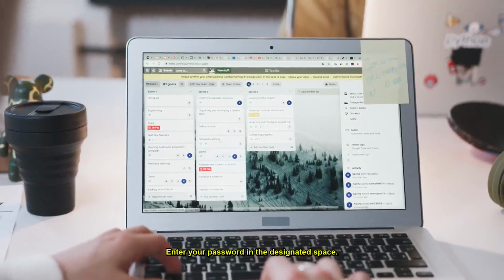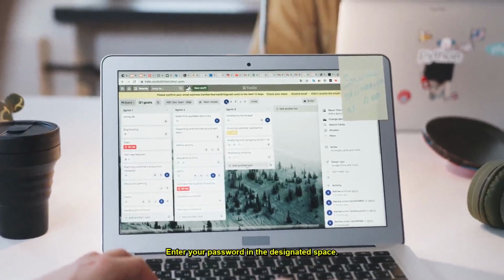How to login to Zoho CRM for configuring quote approvals - Full Guide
Unlock the full potential of Zoho CRM with our comprehensive guide on how to login and configure quote approvals! In this video, we’ll walk you through the step-by-step process to access your Zoho CRM account and set up the quote approval feature effectively. Whether you're a beginner or looking to enhance your skills, this tutorial covers everything you need to know for seamless quote management.